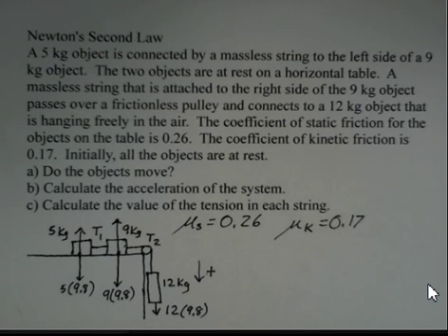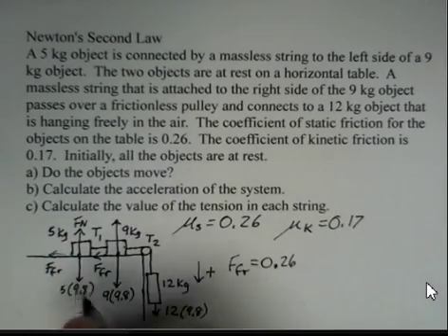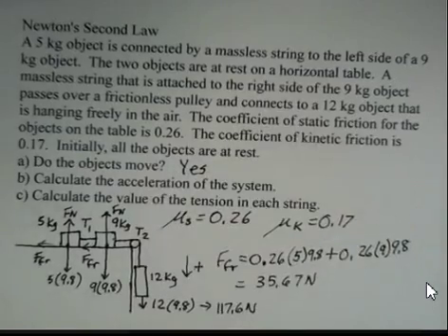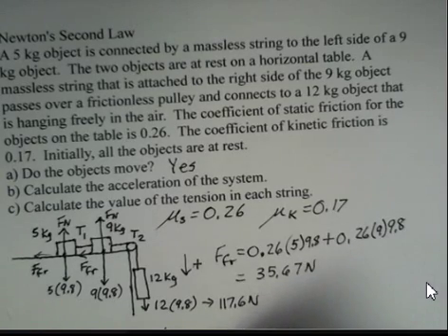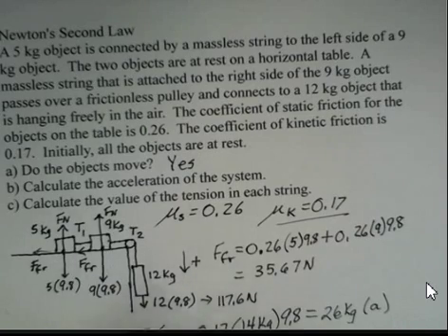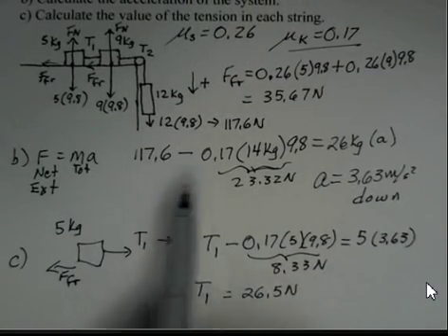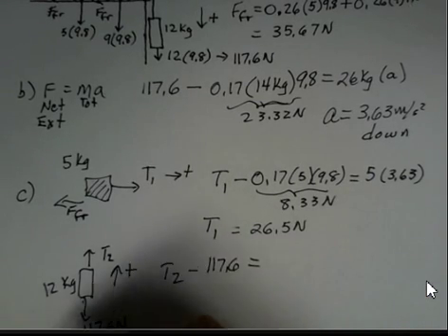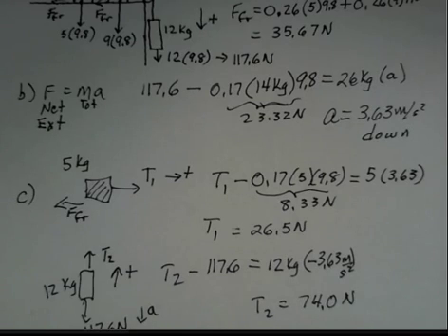Newton's Second Law F ma Three Objects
A 12 kg object hangs freely from a string that is connected to a 9 kg object that rests on a horizontal table.  A string connects the 9 kg object to a 5 kg object on the table.  The coefficient of static friction is 0.26 and the coefficient of kiinetic friction is 0.17.  The system starts at rest.  Determine 1) if the system moves, 2) the acceleration, 3) the tension in the strings.  Introductory General College Physics I  Open Stax Physics Chapter 4